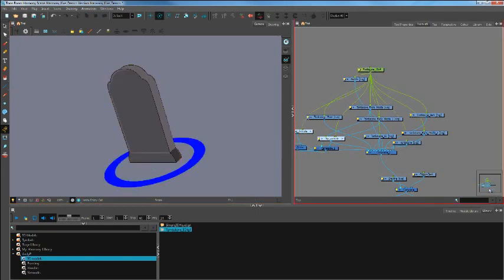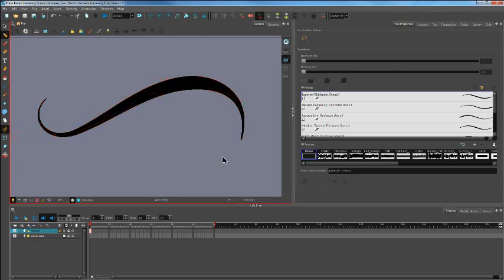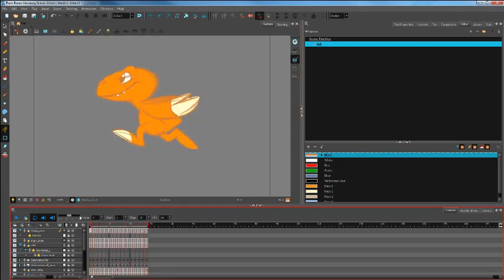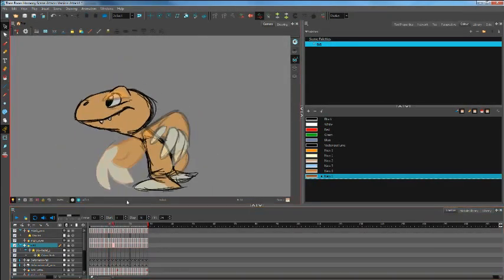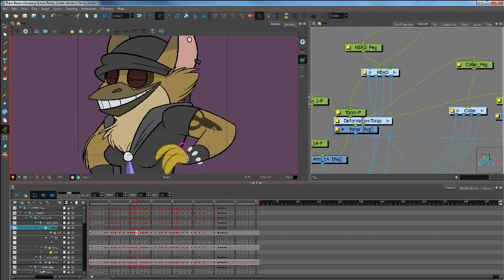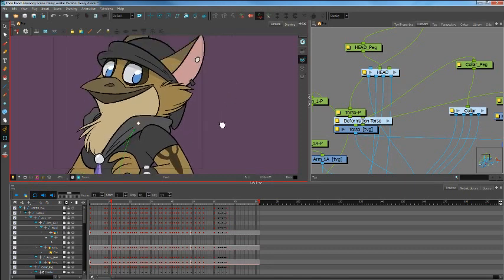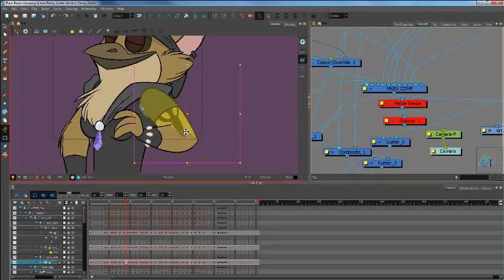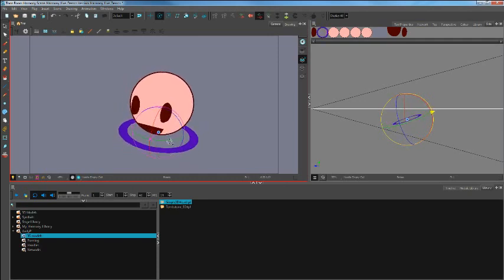Toon Boom Harmony Q&A Live Replay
I sat down for a short while with a headset on, and went over some of the basics AND answered questions about the interface and functions every animator needs to know when getting to know Toon Boom Harmony. This is a REPLAY recording of a LIVE Ustream session.